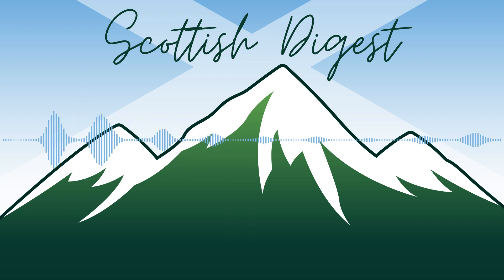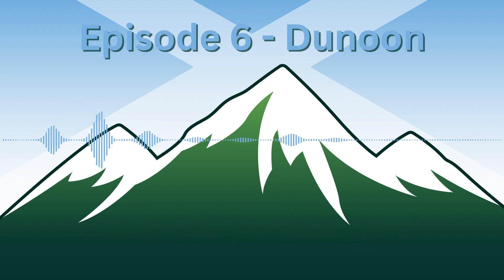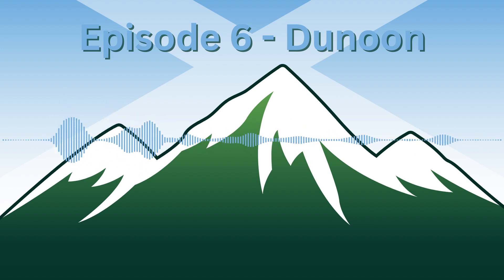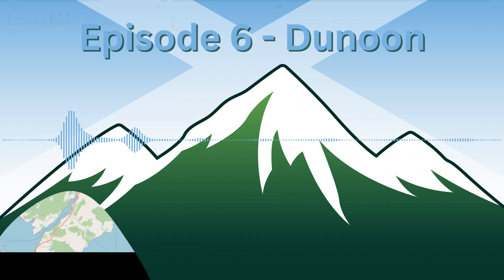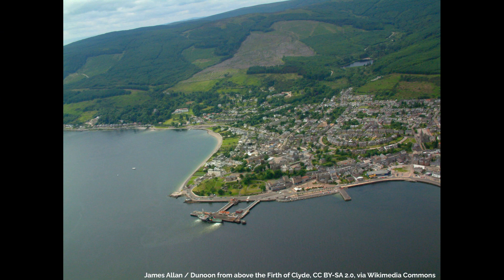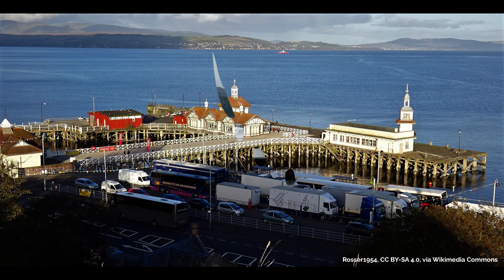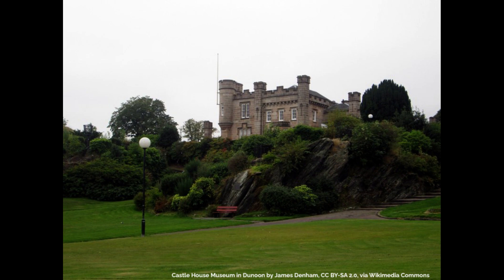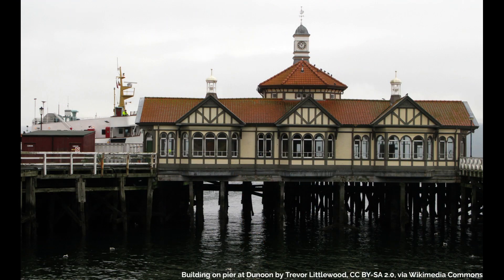S1 Dunoon Awaits; Culture, Adventure, and Scenic Views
In episode six of Scottish Digest, we explore the charming town of Dunoon, with local resident, Kirsten, sharing her insights into what visitors can expect and providing a comprehensive overview of Dunoon's attractions, from the Victorian pier and Castle House Museum to the Benmore Botanic Garden and local wildlife. Colin from Dunoon Presents discusses the town's revitalisation efforts, highlighting events like the Scottish Rally Championship and the UK Powerboat Championships. Malcolm talks about the rich history of the Cowal Highland Gathering, a festival celebrating Scottish culture with Highland dancing, piping, and family entertainment. This episode offers a delightful glimpse into Dunoon's vibrant community and scenic beauty.

TIMESTAMPS:
00:00:00: Introduction to Episode Six
00:00:30: Overview of Dunoon
00:01:32: How to Get to Dunoon
00:02:34: Benmore Botanic Garden
00:03:05: Castle House Museum
00:03:35: Highland Mary Statue and Dunoon Pier
00:04:06: Introduction to Colin from Dunoon Presents
00:04:18: Colin Discusses Dunoon's Attractions and Events
00:06:28: Dunoon Presents Website Information
00:07:28: Introduction to Malcolm and the Cowal Gathering
00:07:28: History and Highlights of the Cowal Gathering
00:10:13: Cowal Gathering Website Information
00:10:36: Introduction to Kirsten Fagan
00:10:36: Kirsten on Dunoon's Attractions and Amenities
00:13:06: Episode Conclusion and Website Links